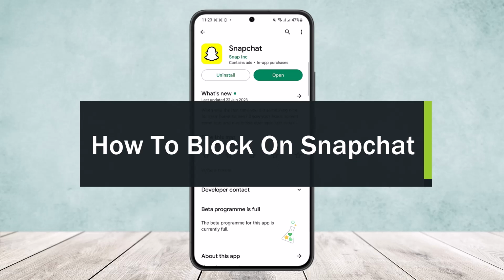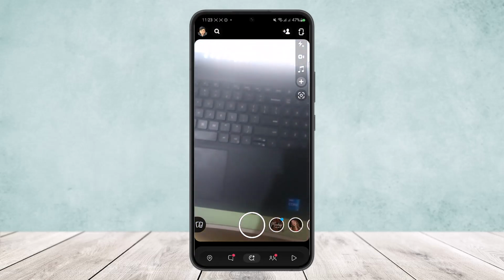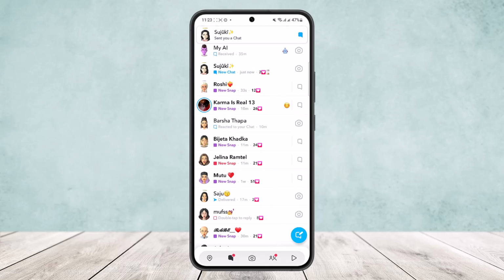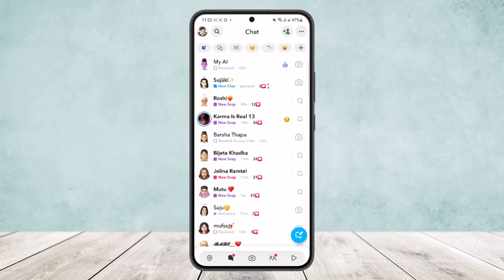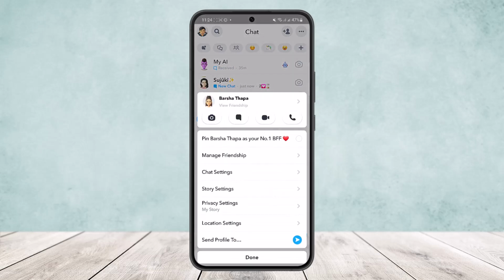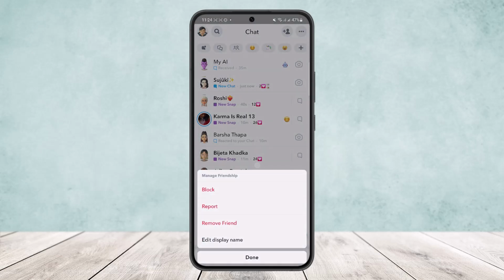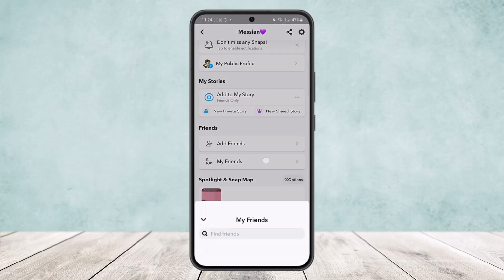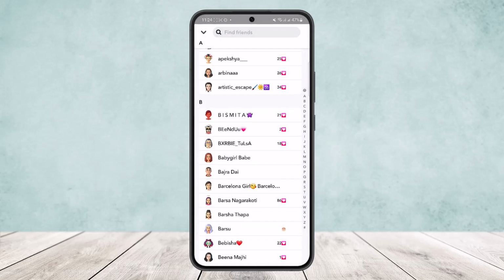How To Block On Snapchat !!!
In this tutorial video, I will simply show you how to block on Snapchat. So just make sure to watch this video till the end.

~ Video Chapters:
0:00 Introduction
0:10 Blocking On Snapchat
1:02 Outro